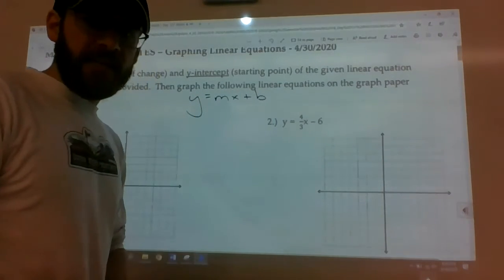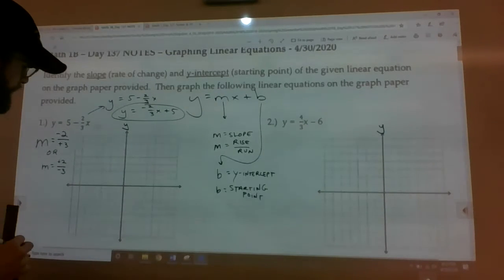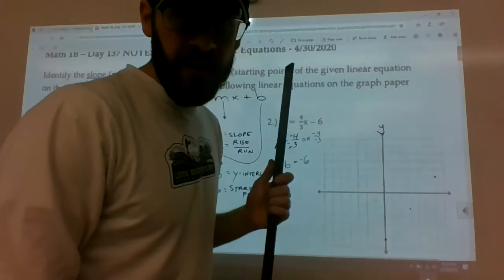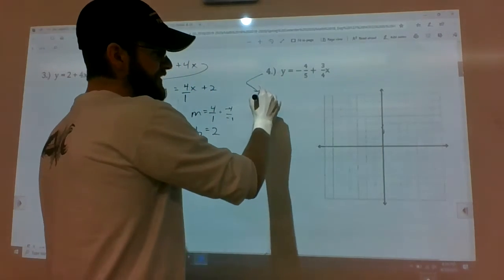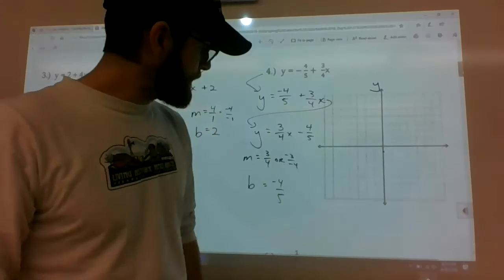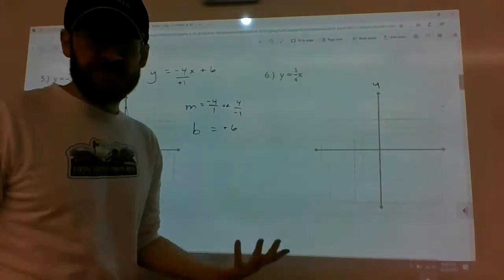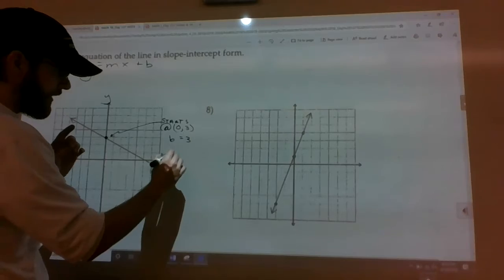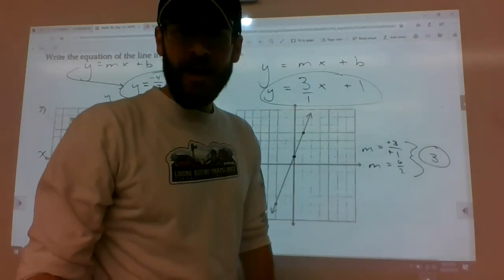Math 1B -- April 30, 2020 -- Day 137 Content -- Graphing Linear Equations